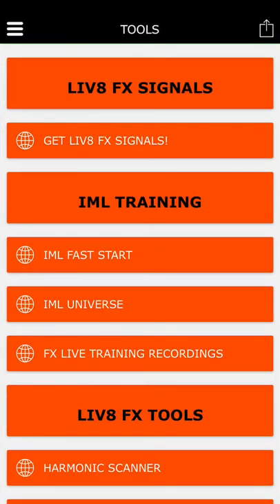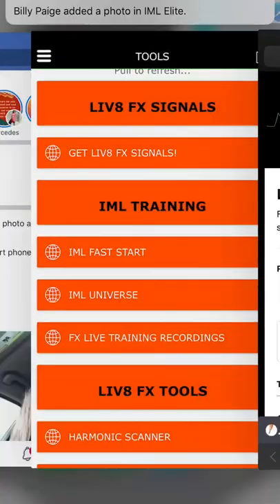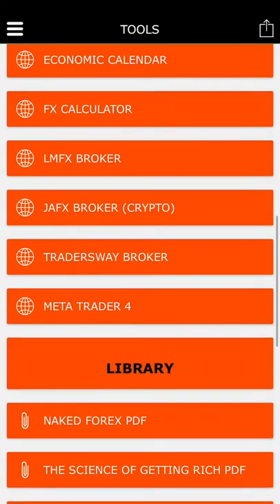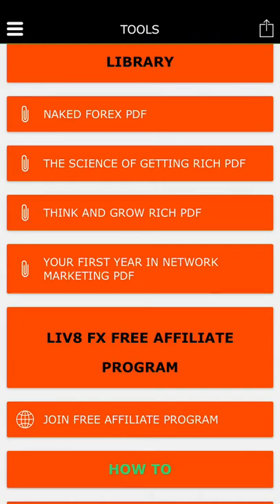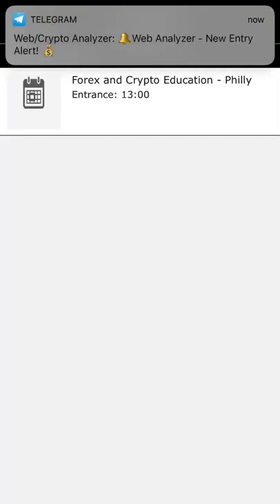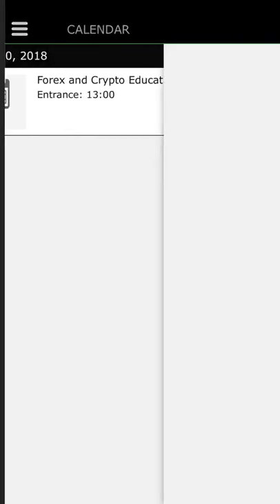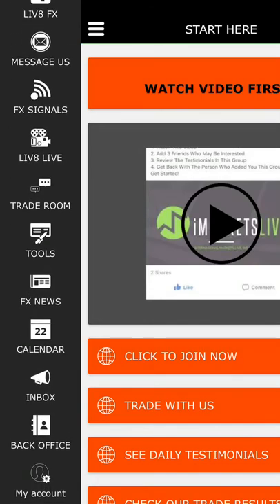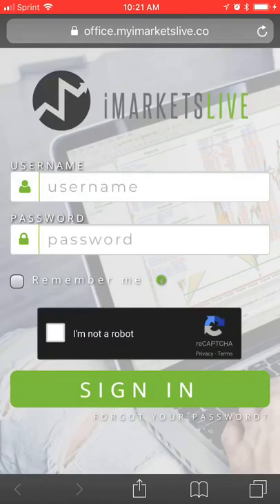LIV8 FX Start Here video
Suess Villiano explains how to use the LIV8 FX APP
Updated 2/28/2018